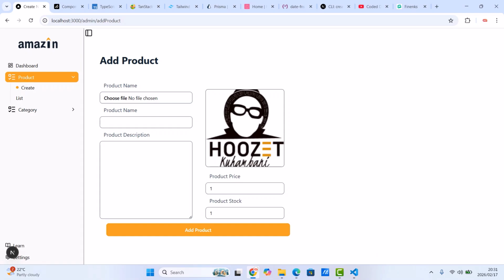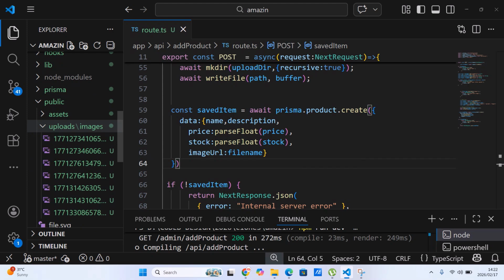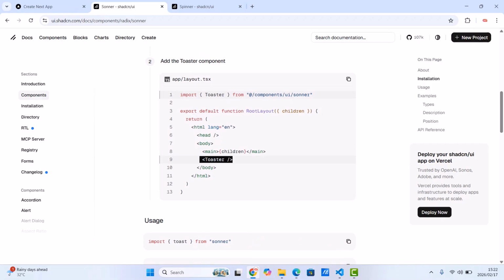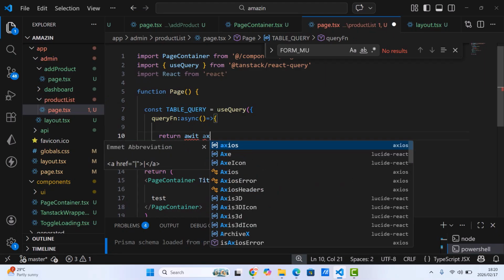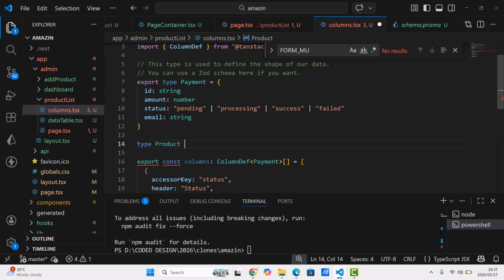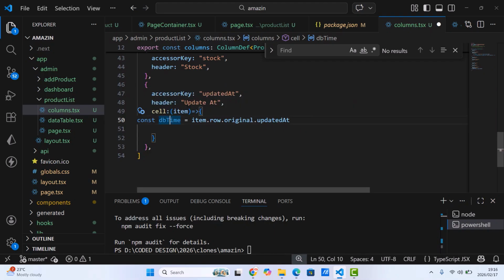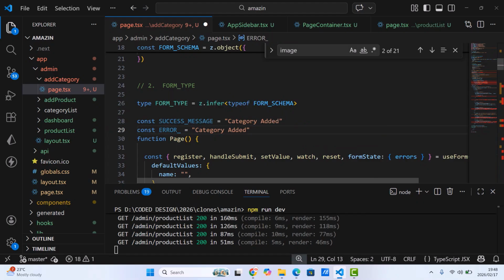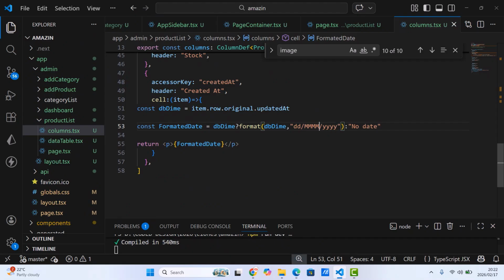Full-Stack Development in 2026:⚡Amazon Clone with React, Next.js - Part2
Explore FullStack mastery with ReactJS, Next.js,

For one on one 10 HOUR COACHING COURSE from ZERO to HERO